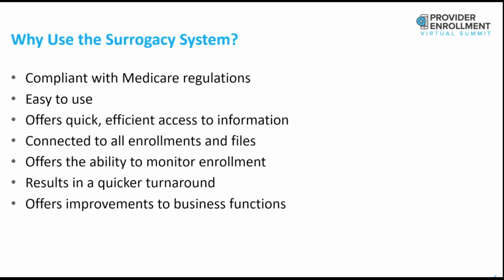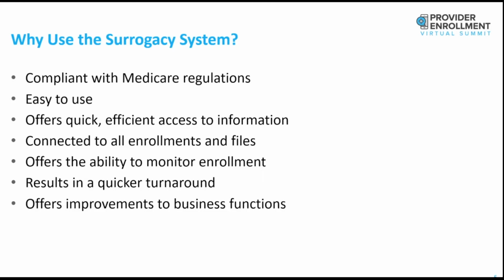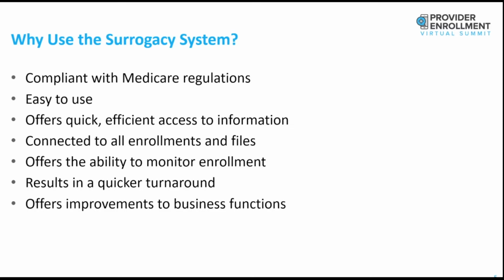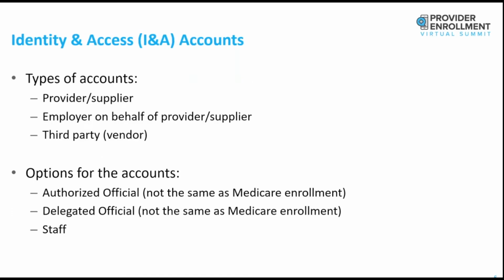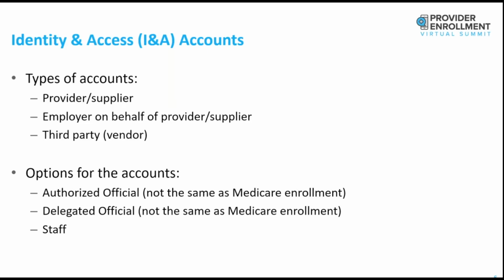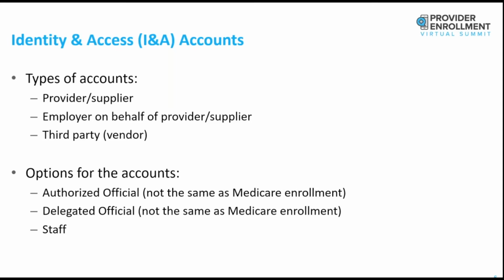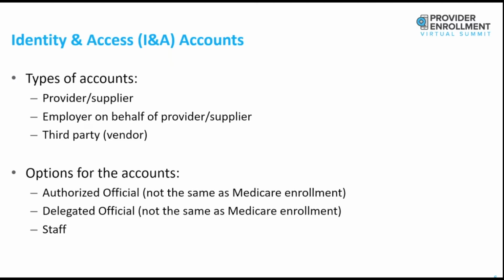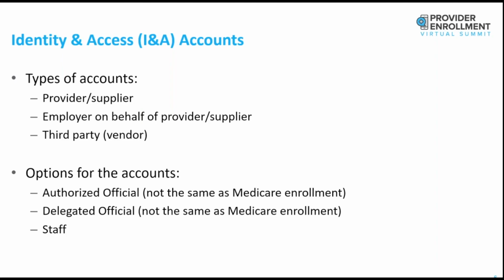Medicare Surrogacy - Zetter HealthCare